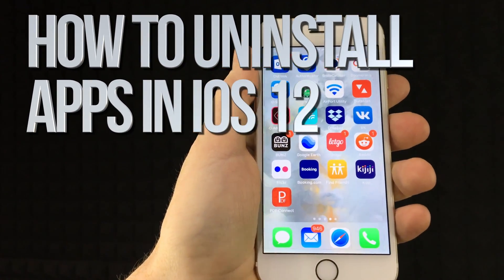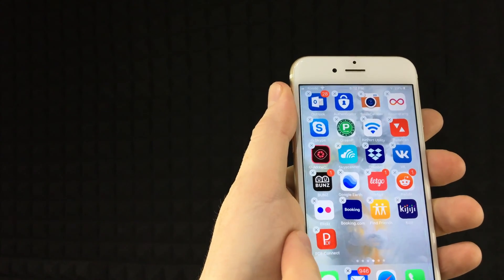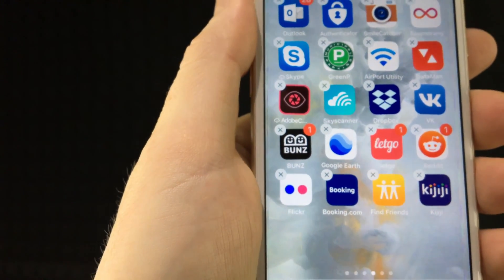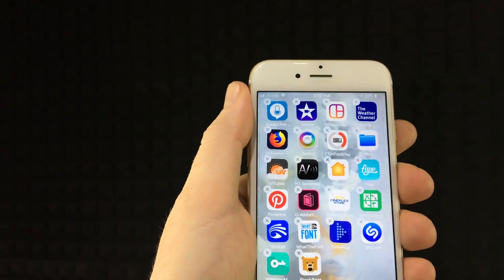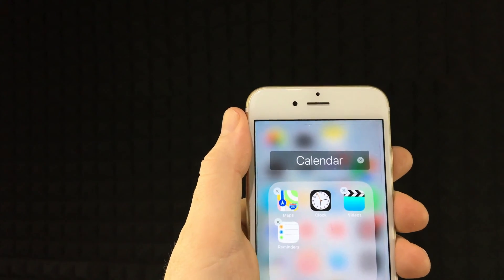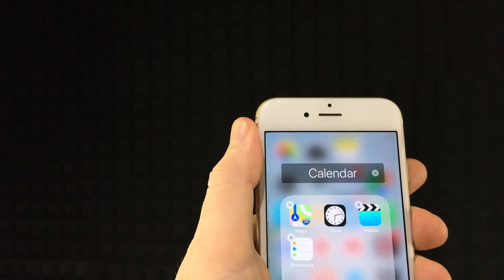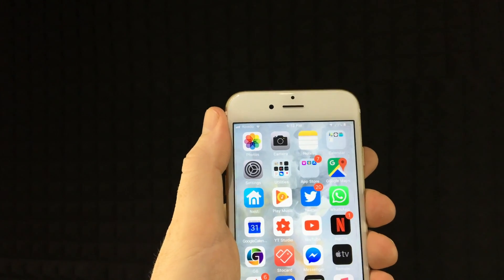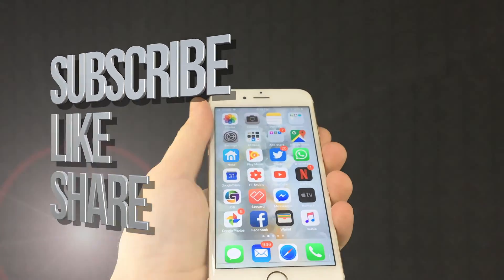How to Uninstall / Delete Apps in iOS 12 | iPad iPhone iPod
Uninstall applications from iPhone iPad iPod in the newest iOS 12